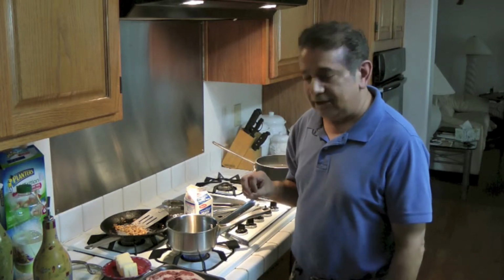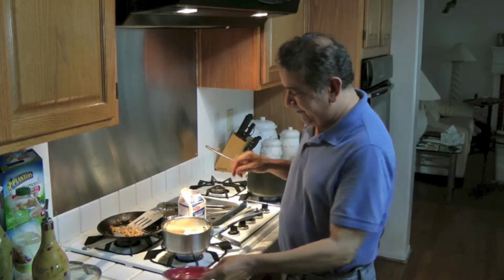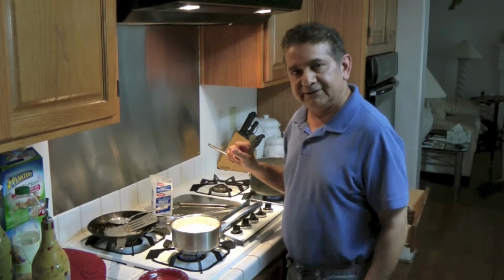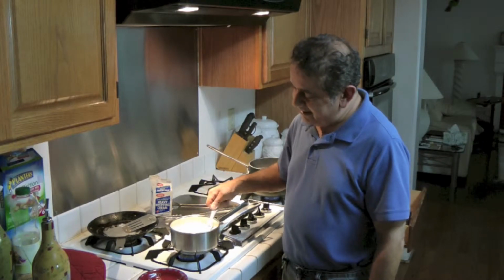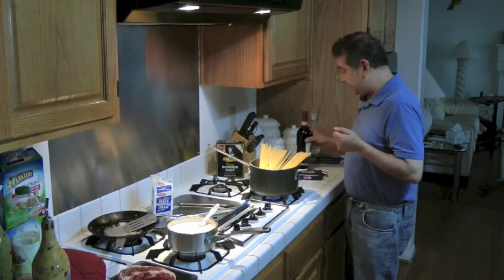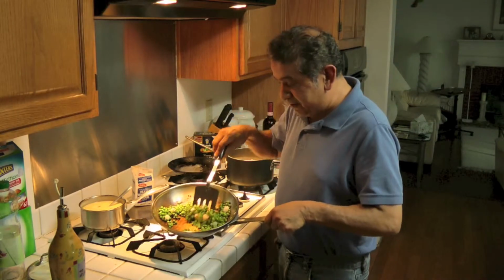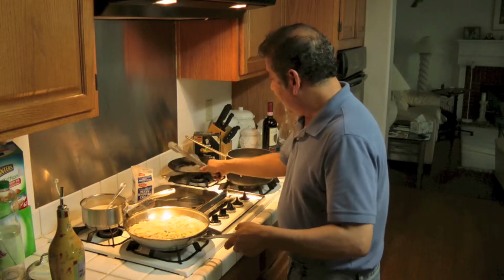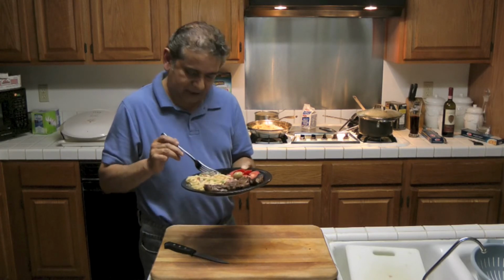Toscana Bistecca - Three Cheese Sauce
This video shows, how to grill a prime rib eye steak marinated in Chianti wine, served with fettucini rigate pasta and three cheese sauce. A fine steak marinated in Chianti, is among my favors ways to prepare and enjoy fine meat.

Savor and Enjoy!